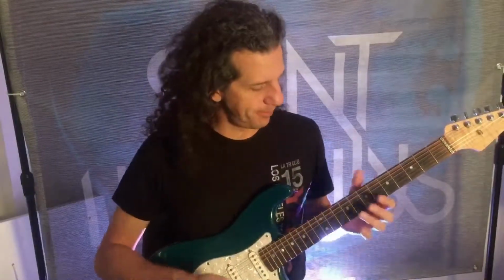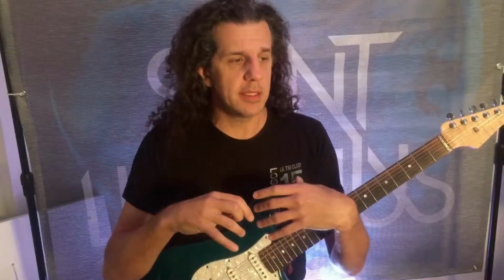Coffee & Guitars: Does Volume matter?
It most definitely will matter! Check it out!

I want to give you my latest single, Illumination, to you for FREE!

If you enjoy what I do here, please consider supporting me with Bitcoin:

12DubYz3NqbtUBNZh8yuen8ZpQdfmokVvp